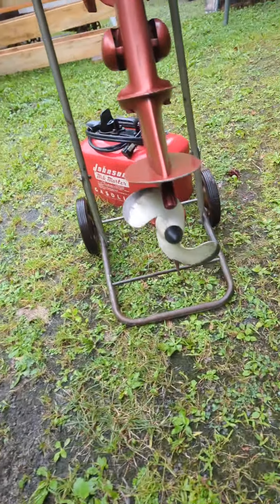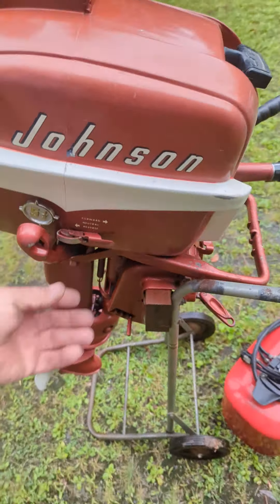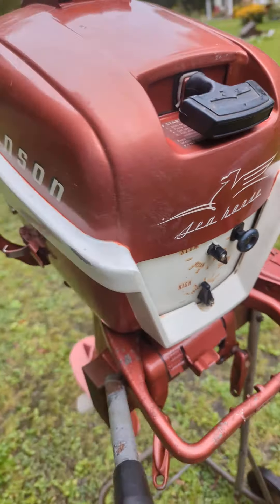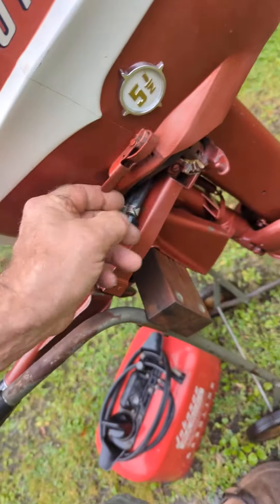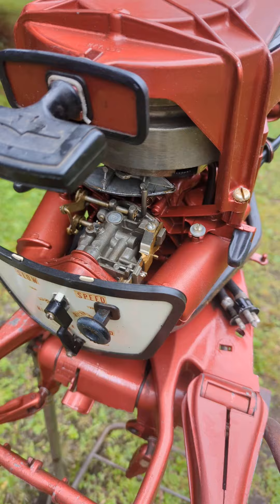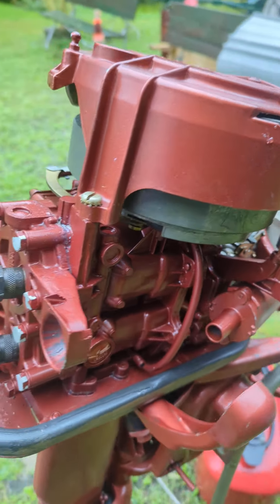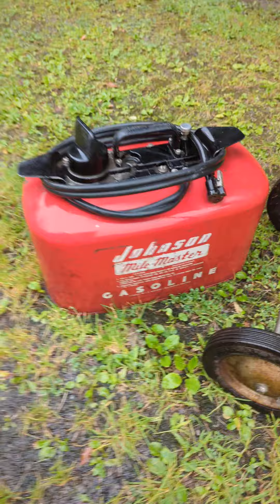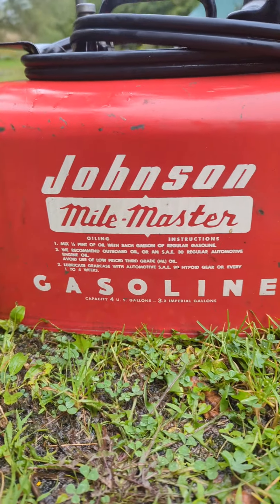1956 Johnson 5 1/2 hp. PXL 20230909 183238307 TS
just picked up this one owner 1956 Johnson 5 1/2 hp motor. came with a stand and clean original gas tank.